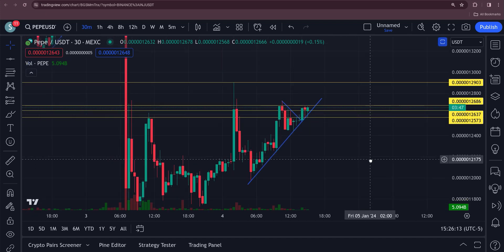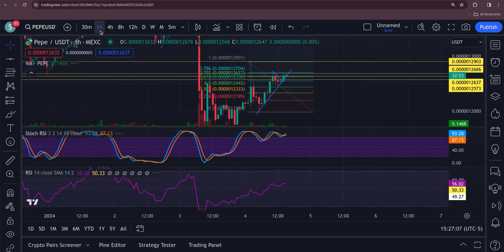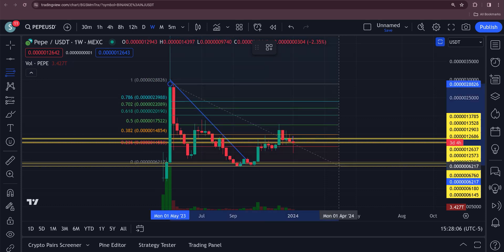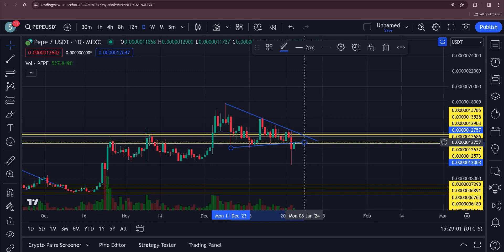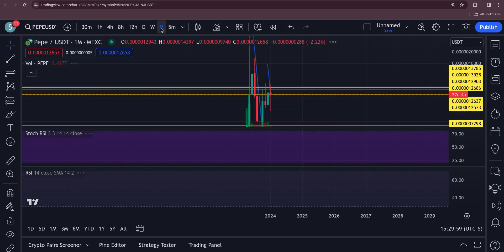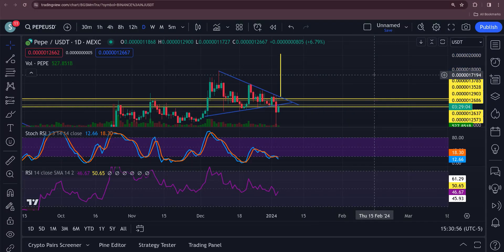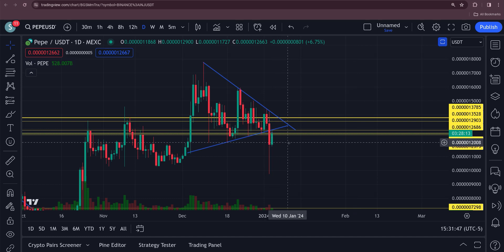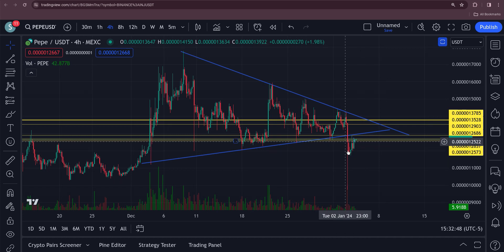PEPE COIN HUGE WEDGE FORMING !!!! POSSIBLE BIG MOVE COMING SOON !!!!